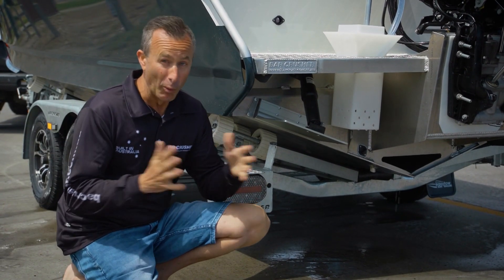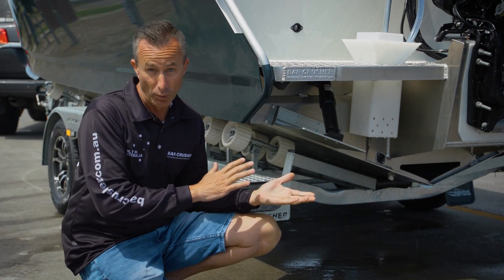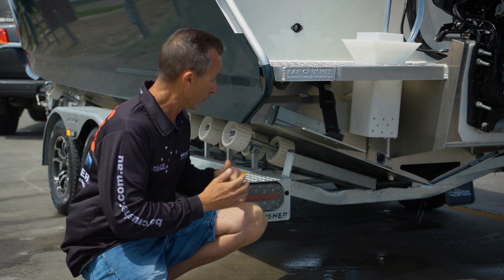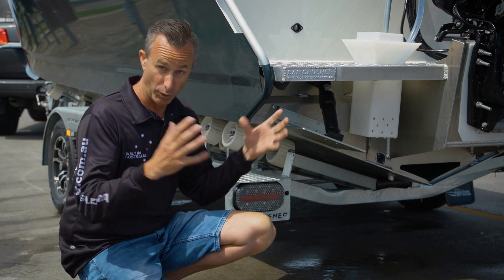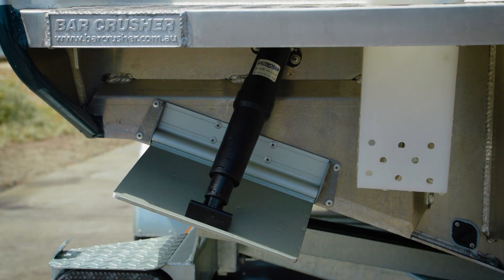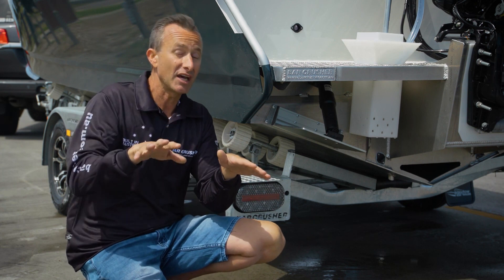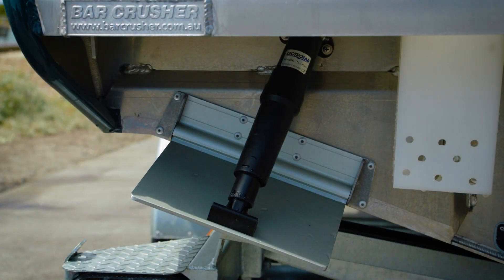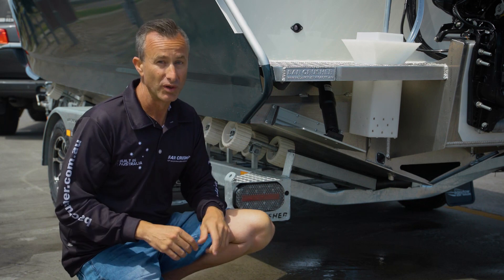Using trim tabs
Bar Crusher’s innovative Bar Tab™ trim tab system has been specifically designed for high-performance plate aluminium boats.

Performing the same function as other trim tabs – allowing lateral trim adjustments (to correct heeling/leaning – common in all deep-V hulls) – the significance of the Bar Tab system is in its registered-design hinge mechanism.

Bar Crusher's trim tab system uses an electric actuator, which does away with the old-fashioned hydraulic system, alleviating problems caused by leaking hydraulic pumps and hoses.

By levelling the boat in strong winds you ensure the hull is doing its best work… no deep-V boat should go to sea without a good set of trim tabs!

The trim tabs themselves are constructed from super-strong 6mm anodised plate aluminium. A concept that came out of Bar Crusher’s R&D department, the anodised aluminium construction eliminates the problem of stainless steel trim tabs causing corrosion and paint disturbance – a common occurrence when stainless steel plates are fitted to aluminium boats.

– for more information and use the online boat builder to spec-up your Fishing Weapon!